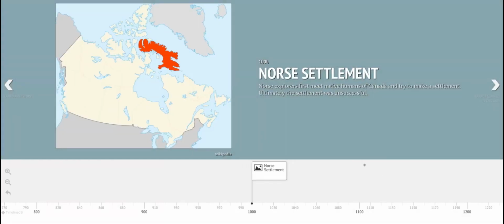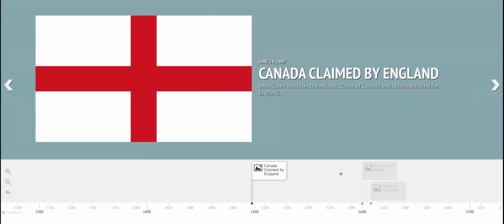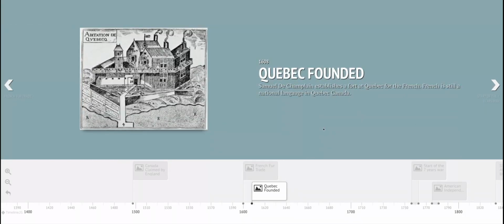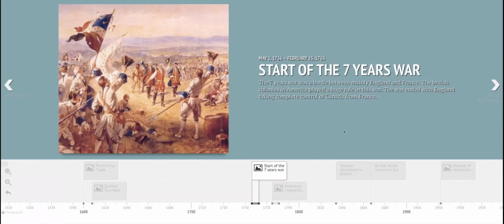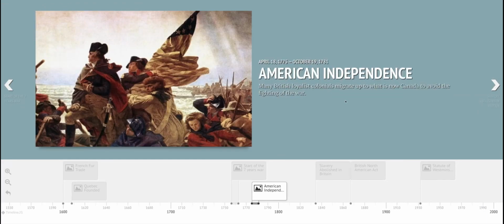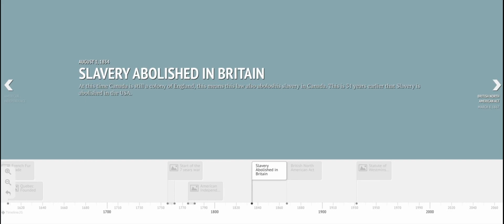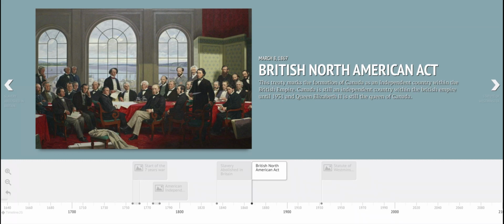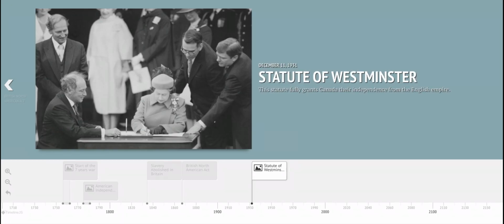Timeline of Canada Notes